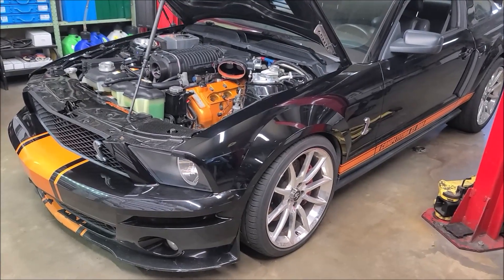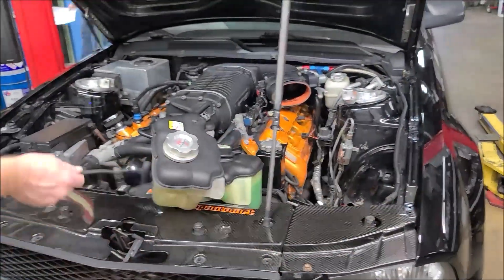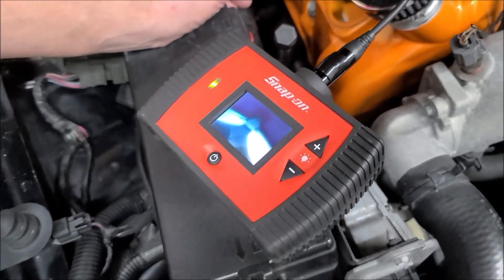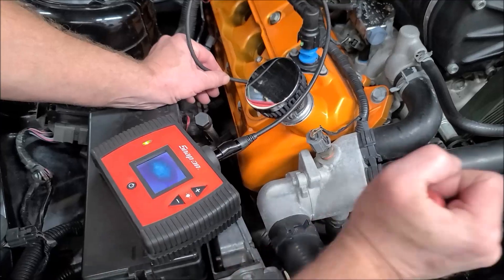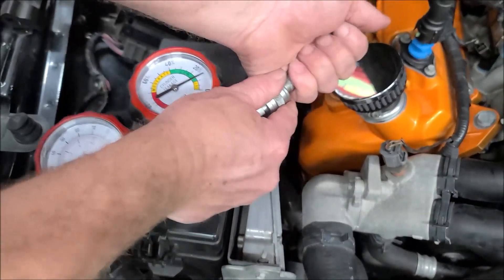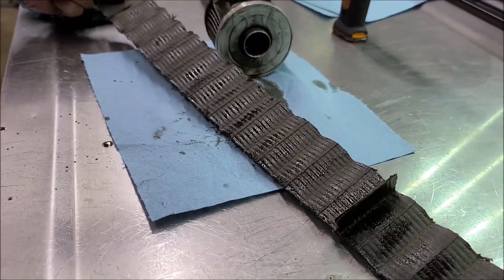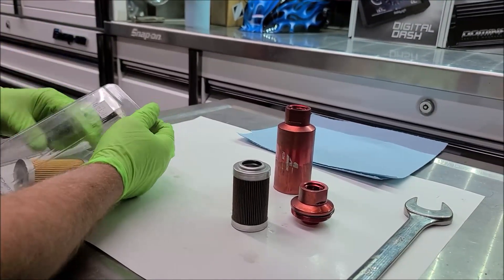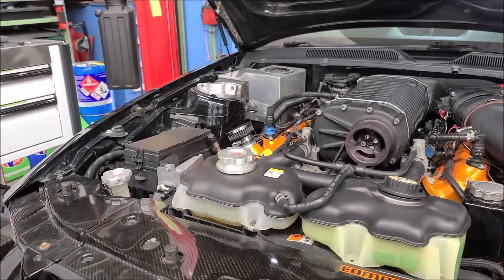2007 GT500 HEALTH CHECK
2007 GT500 HEALTH CHECK